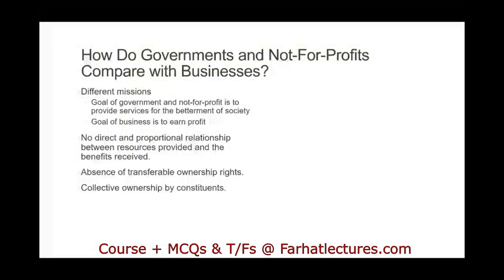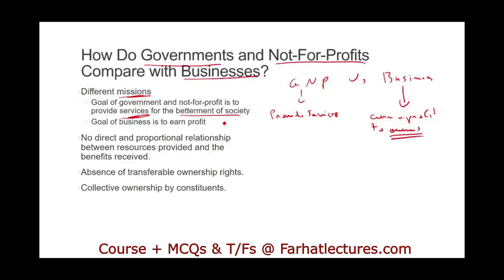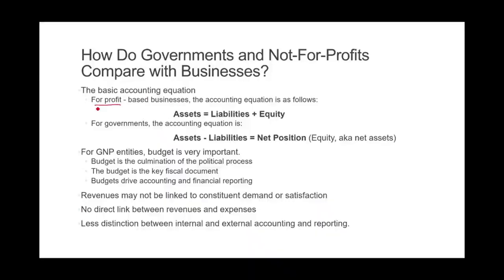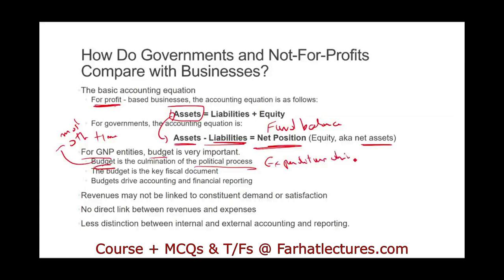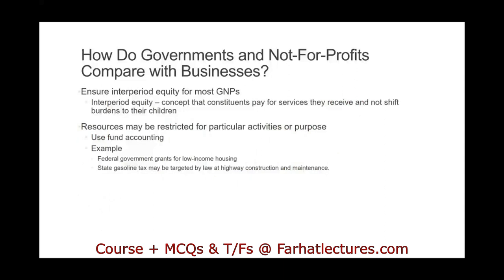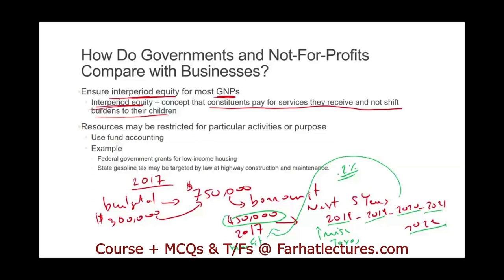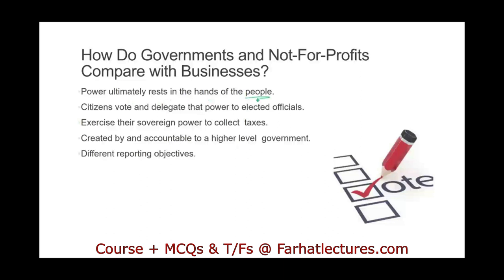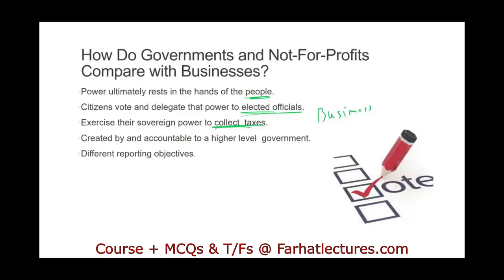Introduction to Governmental Accounting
In this session, I introduce governmental accounting